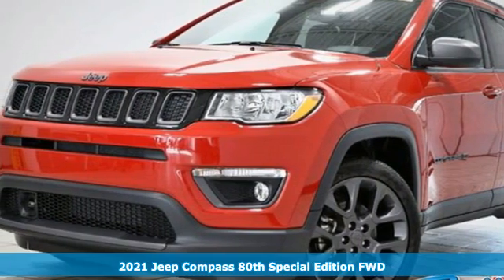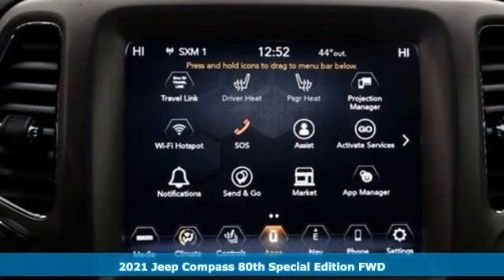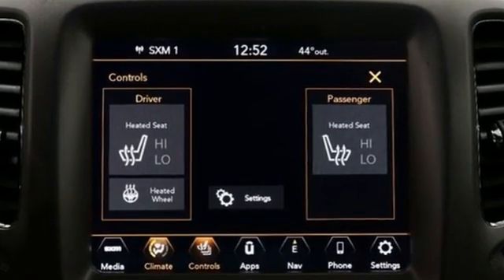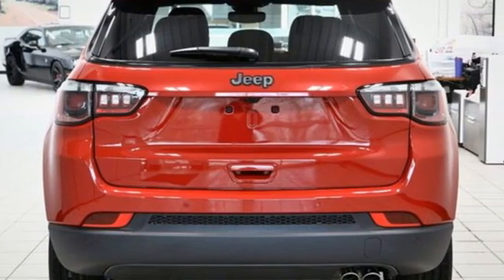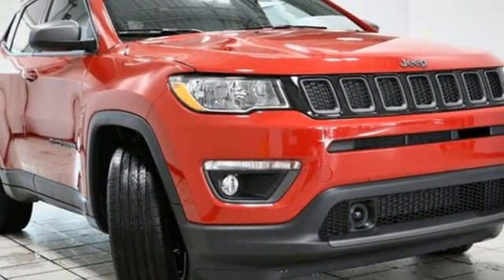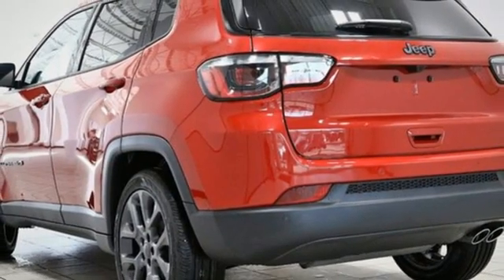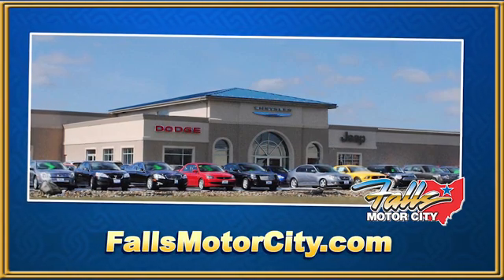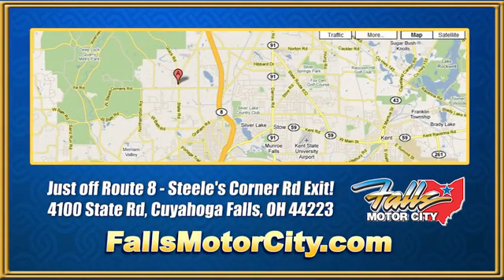2021 Jeep Compass Cuyahoga Falls, OH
Year: 2021
Make: Jeep
Model: Compass
Trim: 80th Anniversary FWD
Engine: 2.4L I4 ZERO EVAP M-AIR
Transmission: 6-Speed Automatic
Color: Redline Pearlcoat
Interior: Black
Stock #: J21193
VIN: 3C4NJCEB7MT548665
Pricing available to all customers! We only advertise with incentives available to EVERYONE! Residency restrictions may apply. - This 2021 Jeep Compass 4dr 80th Anniversary FWD features a 2.4L I4 ZERO EVAP M-AIR 4cyl Gasoline engine. It is equipped with a 6 Speed Automatic transmission. The vehicle is Redline Pearlcoat with a Black Leather interior. It is offered with a full factory warranty. -

Address:
4100 State Rd